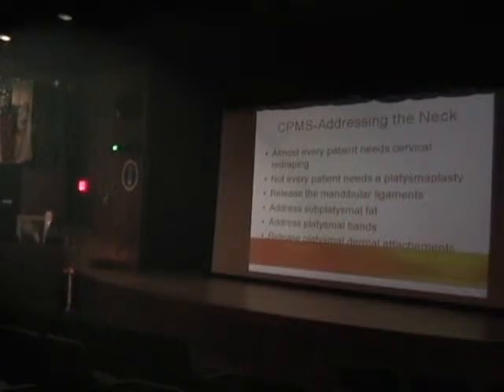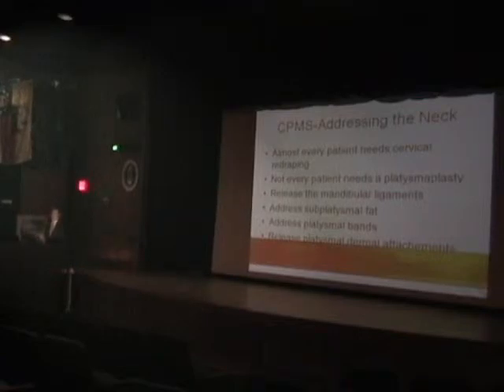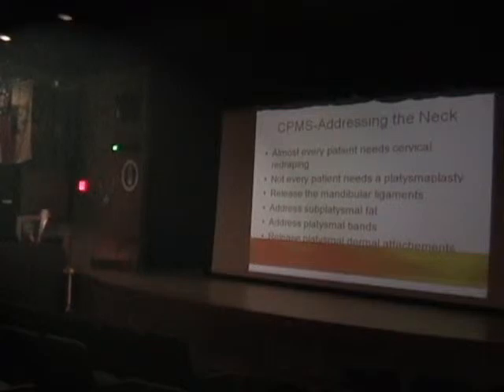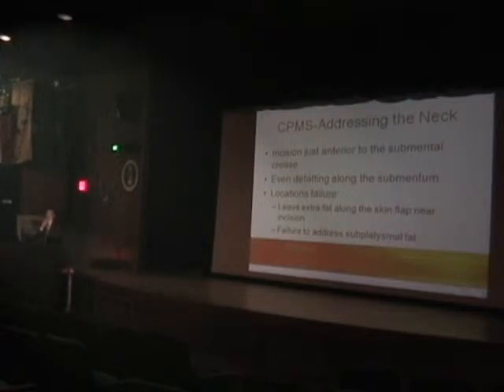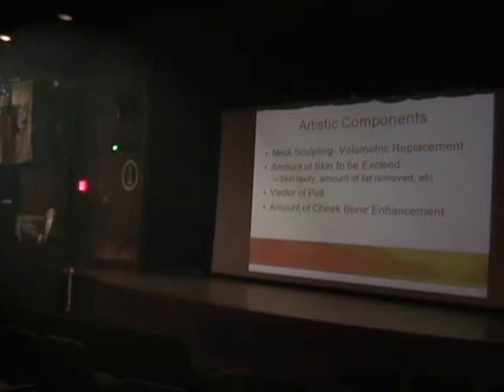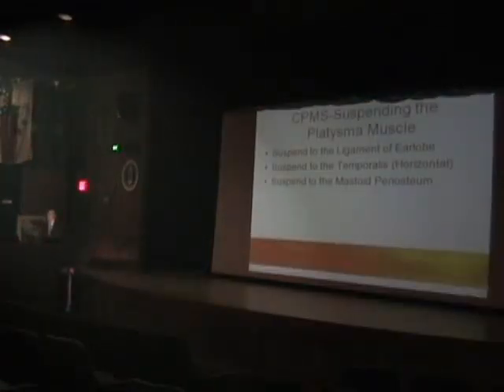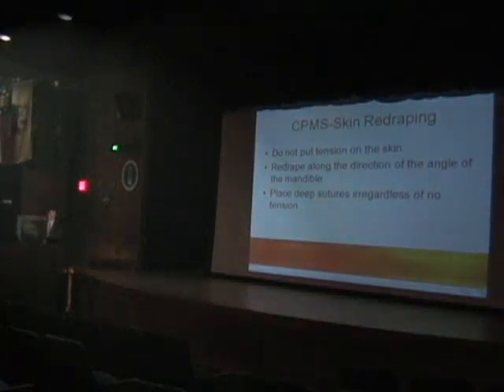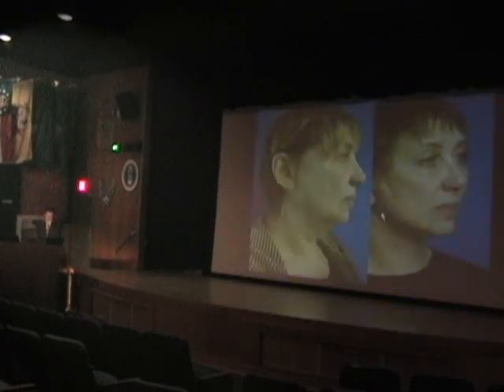FACELIFT Course- Facelift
Dr. Anil Shah, a facelift surgeon in Chicago , describes his facelift technique to other surgeons.  Dr. Shah's facelift technique is based on his anatomic finding that the facelift  muscle the platysma goes into the face not just the neck.